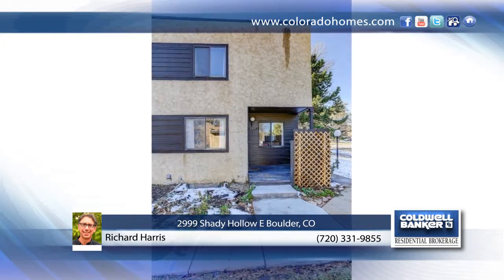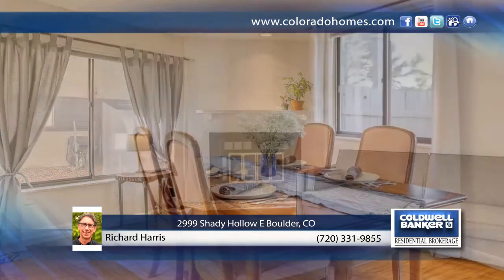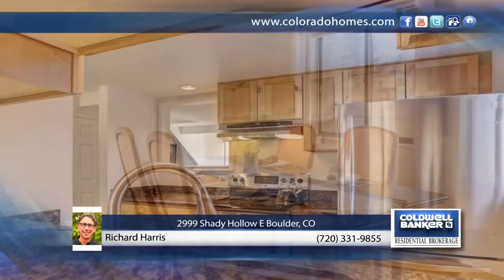Richard Harris presents 2999 Shady Hollow E Boulder, CO | coloradohomes.com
2999 Shady Hollow E, Boulder, CO

Forget about using your car! Perfectly located and move-in ready. This end unit town-home is within walking distance of grocery stores, bus routes, restaurants, and more. Ideally located next to the Goose Creek Greenway. Walk out your front door, take a two minute walk, and enjoy an evening at the popular Rayback Beer and Food Truck Collective. A well run HOA provides exterior maintenance, lush landscaping, and a swimming pool w/hot tub. The updated kitchen and bathrooms, oversize bedrooms, wood burning fireplace, and plentiful storage space make this home a must see and then a must have.